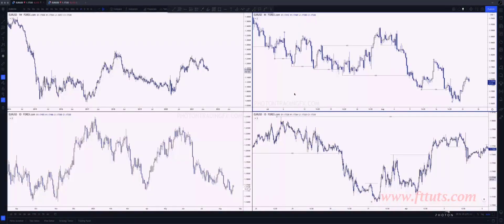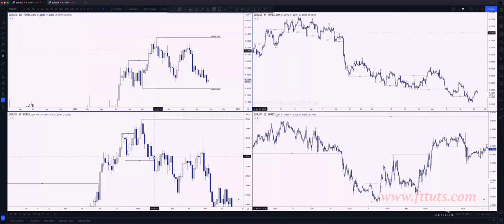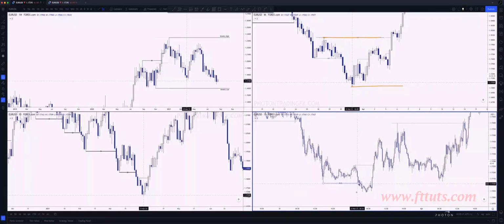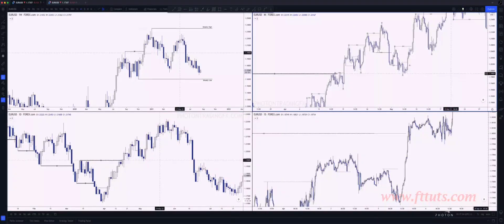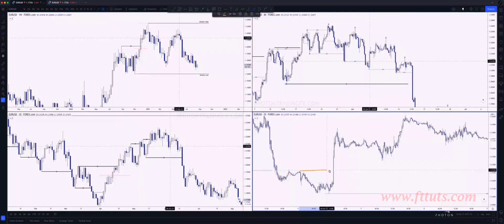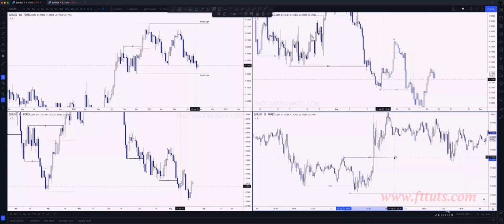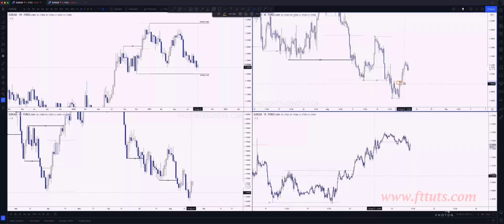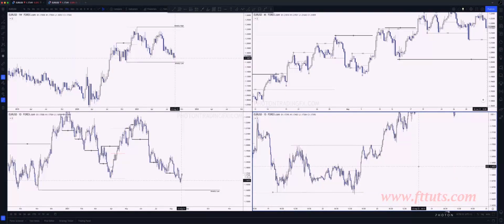MTF Market Structure Walkthrough